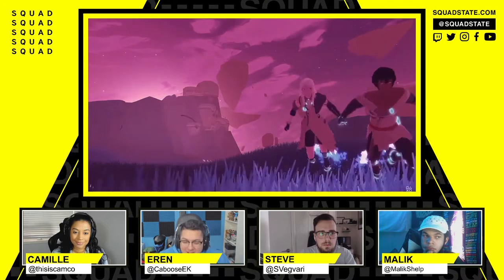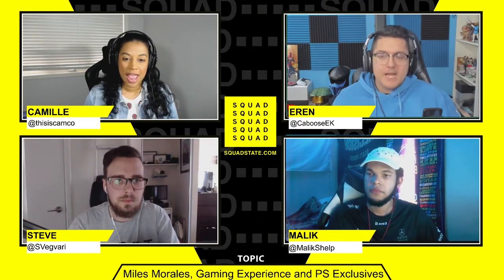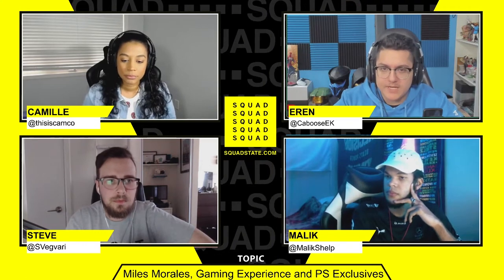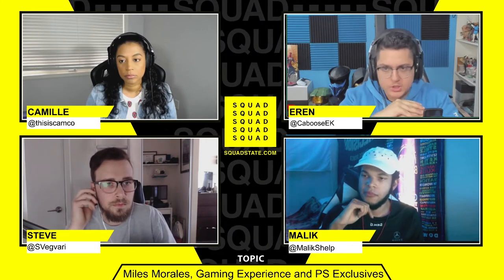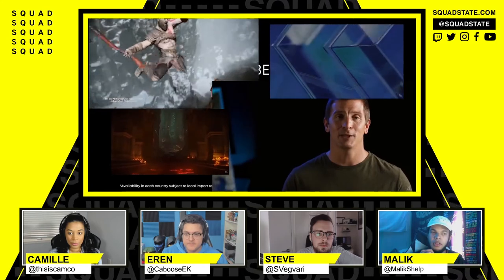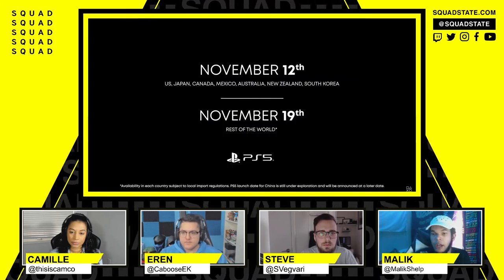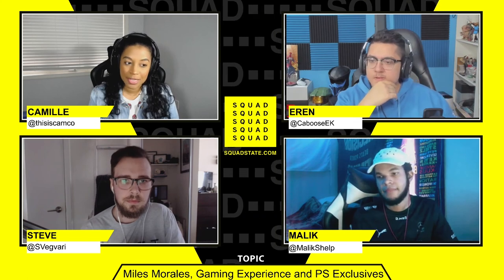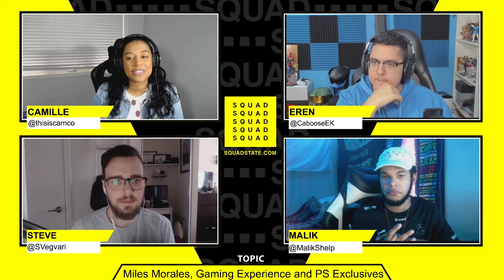PS5 Launch Week Hype Pt2 - Miles Morales and Exclusives - SQUADCAST - Nov 16 2020